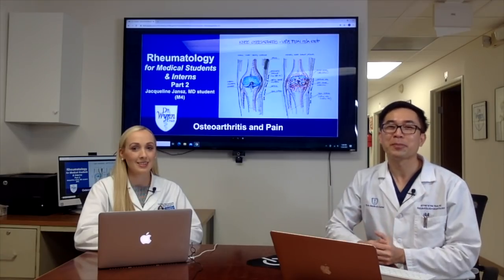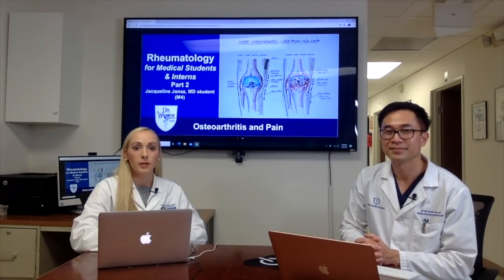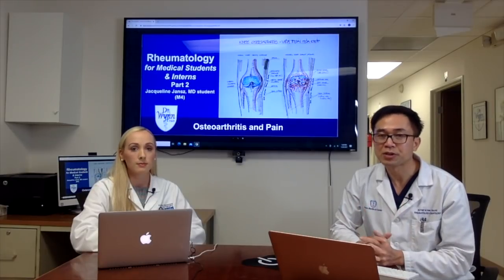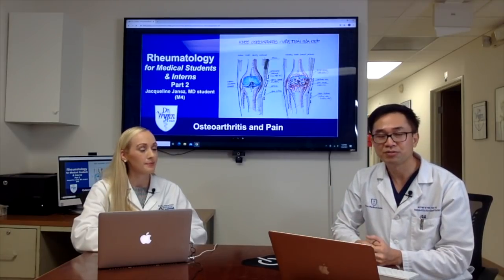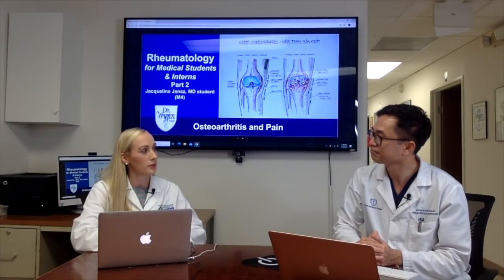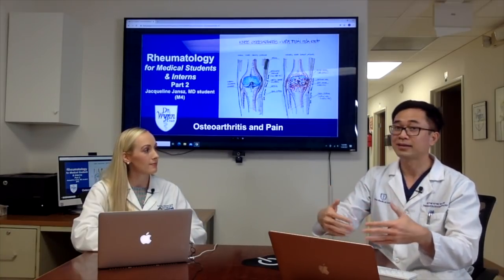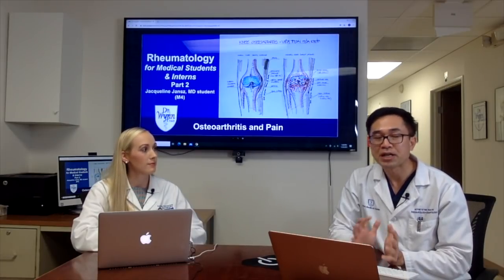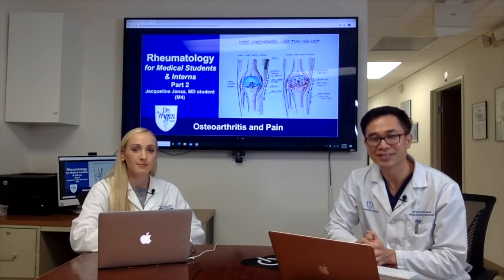# 313. Osteoarthritis: most effective treatment and future research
1. What is hand osteoarthritis?
2. How to distinguish osteoarthritis vs rheumatoid arthritis?
3. Current treatment modalities of OA?
4. Future direction in nerve growth factor research
5. Role of physical therapy in osteoarthritis

Credit:
Jacqueline Jansz, MD (matched into Internal Medicine residency at University of Illinois at Chicago)